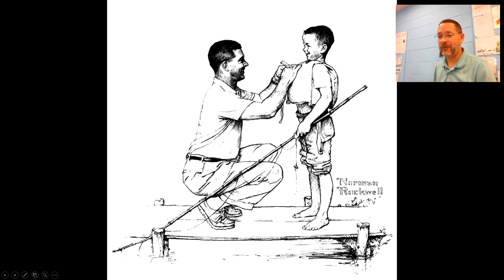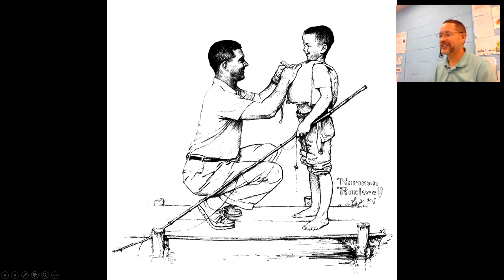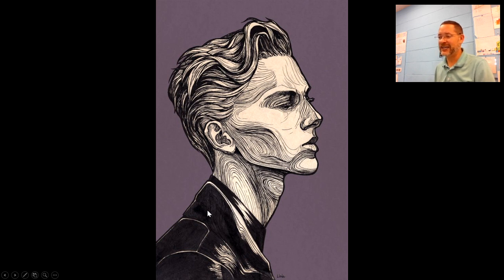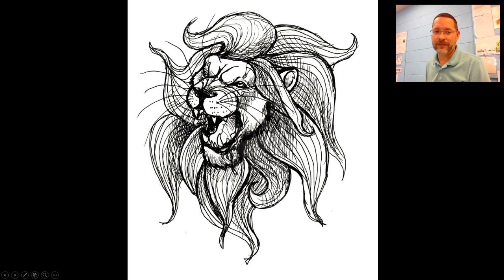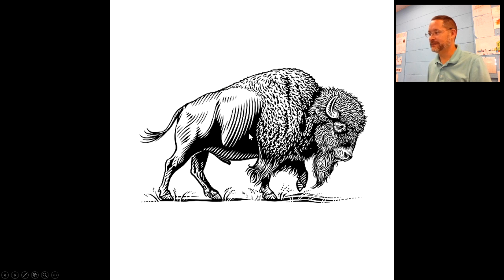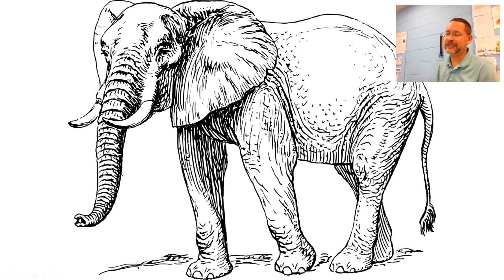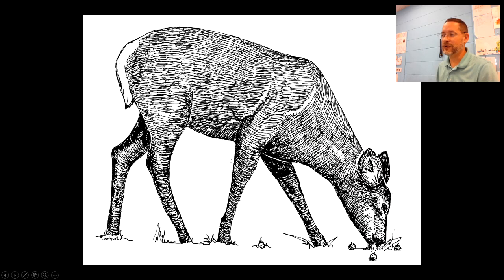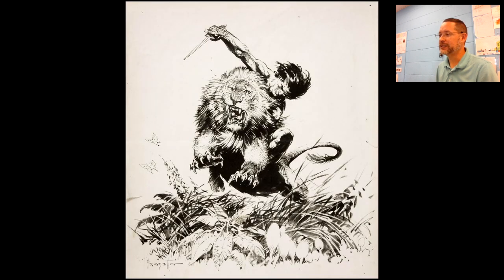Monochromatic Animals #1: Masters of Line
Monochromatic means one color. In this project we pursue creating animal artwork using line. But first, let's look at some masters of line art!